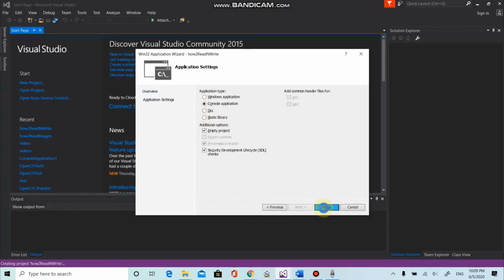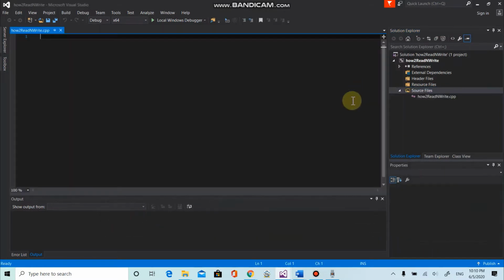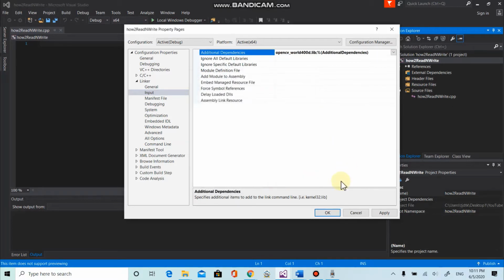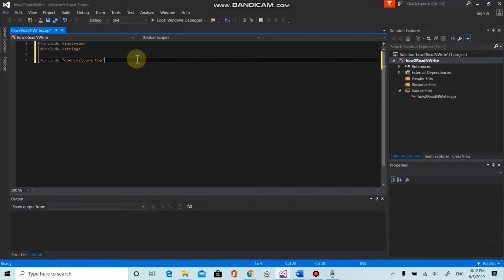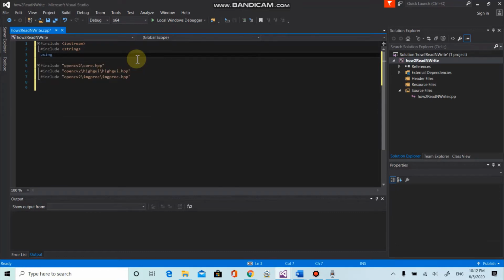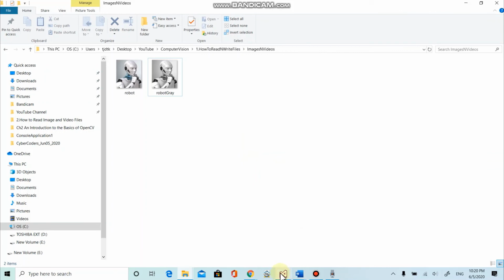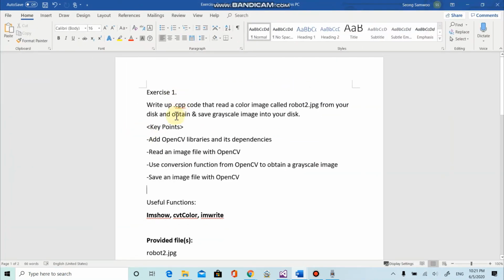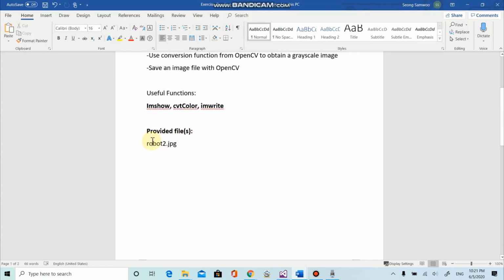How to Read and Write Images with OpenCV in C++ | 2020 | OpenCV Tutorial | Computer Vision|#4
In this video, we are going to talk about how to read and write images with OpenCV in C++ in Visual Studio 2015.

Upcoming Topic: How to read video files and camera stream with OpenCV in C++